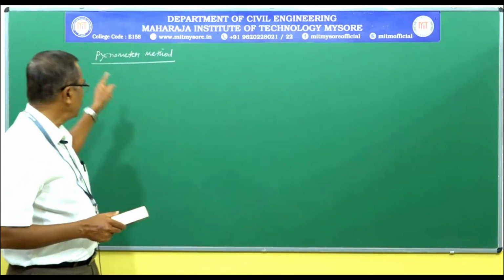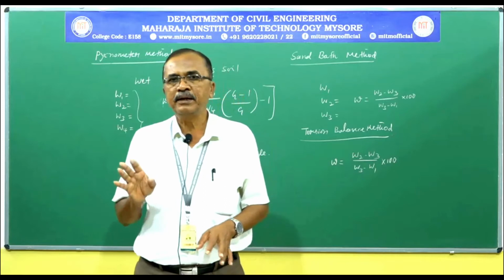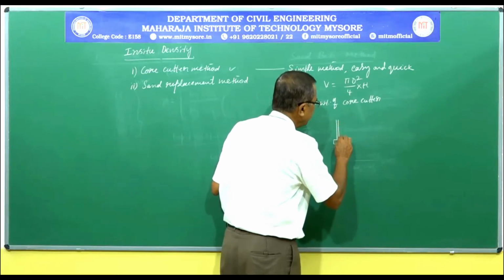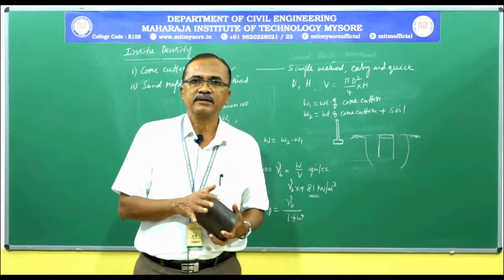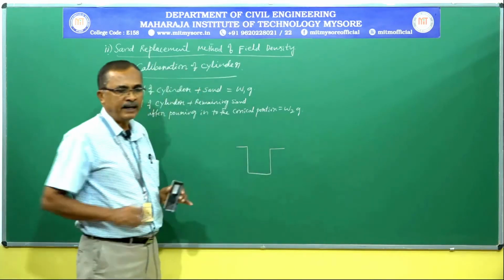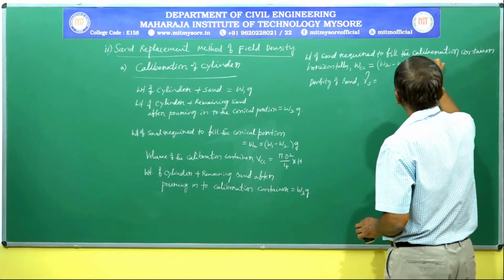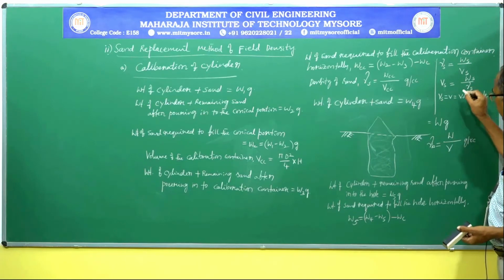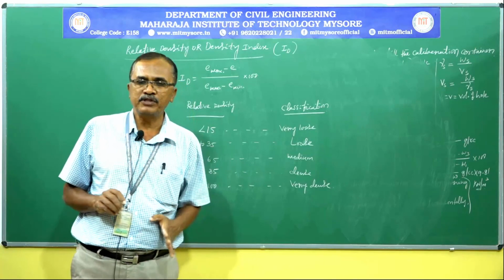Water Content and Insitu Density/5/M1/18CV54(BGT)/S-13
Water content or moisture content is the quantity of water contained in a material, such as soil (called soil moisture), rock, ceramics, crops, or wood. Water content is used in a wide range of scientific and technical areas, and is expressed as a ratio, which can range from 0 (completely dry) to the value of the materials' porosity at saturation. It can be given on a volumetric or mass  basis.
The in-situ density is defined as the bulk density of soil measured at its actual depth. By conducting this test, it is possible to determine the field density of the soil.